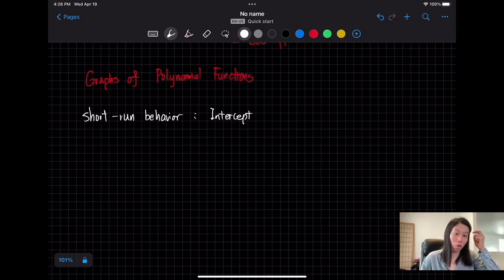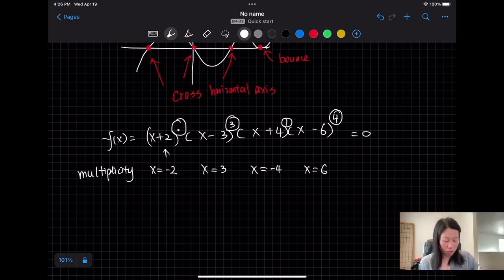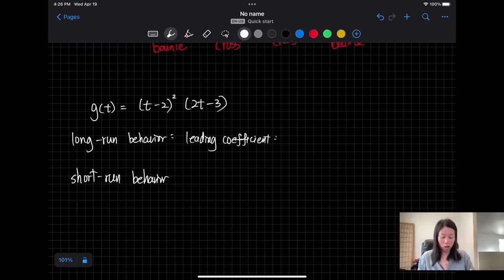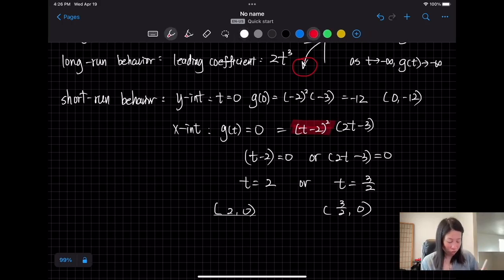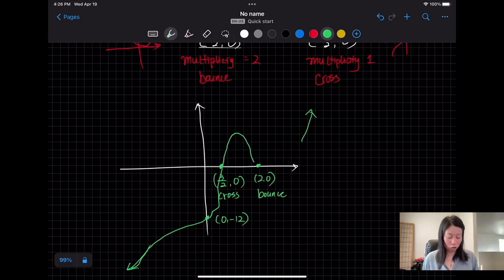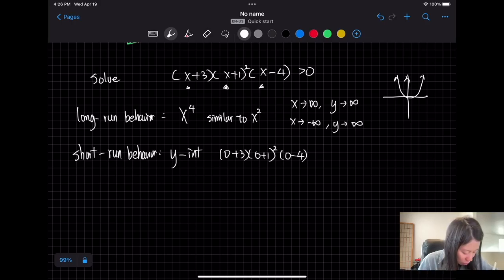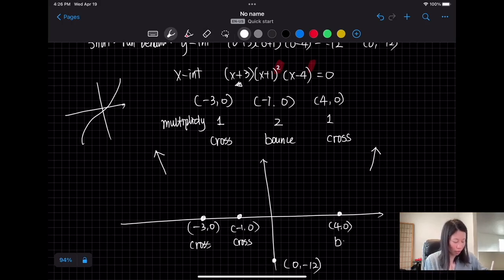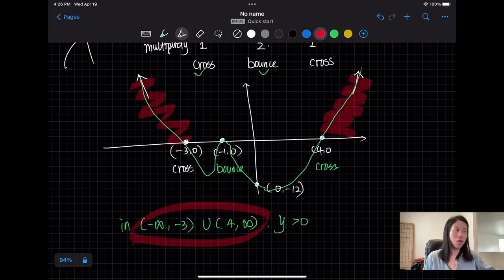MATH 141 Precalculus 3.3 Graph Polynomial